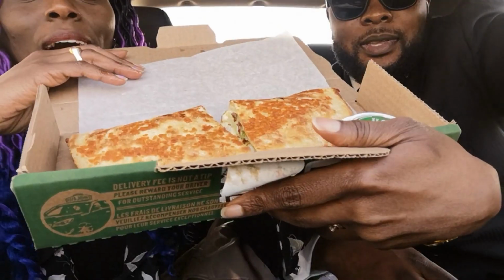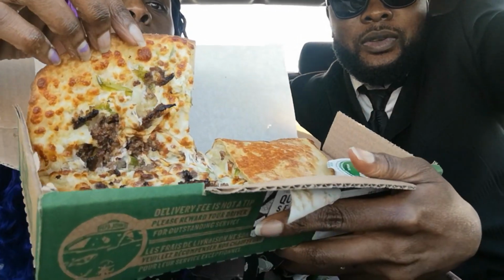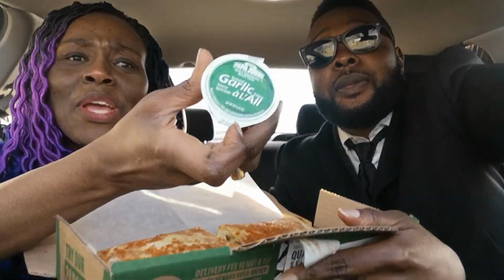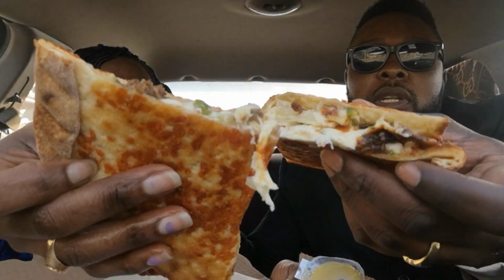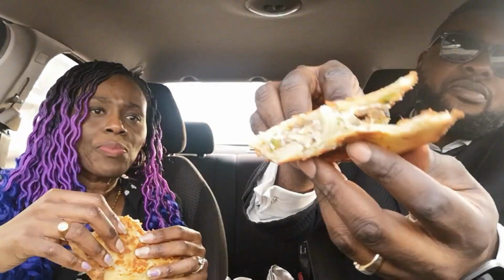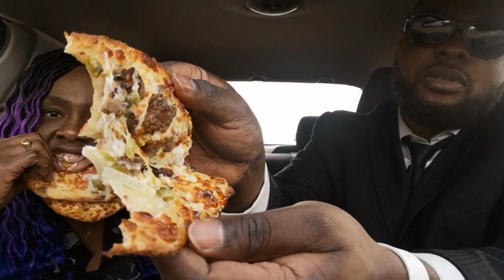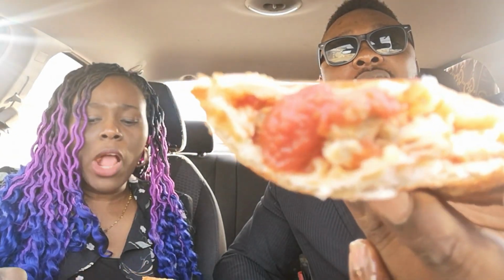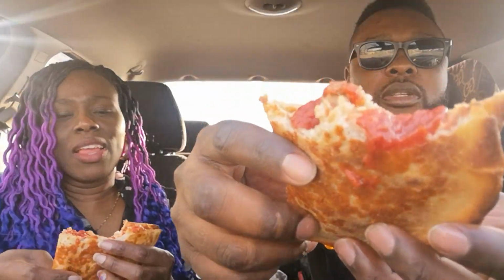Papa Johns Papadia Pizza Food You Should Try It Too | 🍔 Canada Best Food 🍔 | Chop Chop Food Channel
If you happened to visit Canada especially in Calgary then you should try this Papa Johns Papadia Pizza Food they said it is one of Canada Best Food.

🔥🔥🍔 Support For Our Channel 🍔🔥🔥

🔥 Papa John's Pizza Gift Cards ~
🔥 Men Snapback Shell-Pennzoil Logo Hip Hop Cap ~
🔥 Knit Beanie Hat for Men Women Papa-John's-Pizza-Logo ~
🔥 KitchenAid Classic Pizza Wheel, 9-Inch, Black ~

📷🎙 📽 For Filming I use This products 📷🎙 📽

🎙3-Axis Gimbal Stabilizer for iPhone 12 11 PRO MAX
📷 Sony RX100 VII Premium Compact Camera

🥰🥰🍔 Recommended Videos 🍔🥰🥰

🥰🥰🍔 Free Gourmet White Pizza Recipe 🍔🥰🥰

By: RRADAMS

2 tablespoons butter, melted
1 tablespoon olive oil
3 tablespoons minced garlic
2 tablespoons sun-dried tomato pesto
1 teaspoon dried basil
1 teaspoon dried oregano
1 tablespoon grated Parmesan cheese
1 cup Alfredo sauce
2 cups chopped cooked chicken breast meat
1 (12 inch) pre-baked pizza crust
1 medium tomato, sliced
1 (4 ounce) package feta cheese

Directions:

Step 1
Preheat the oven to 375 degrees F (190 degrees C).

Step 2
In a small bowl, mix together the butter, olive oil, garlic, pesto, basil, oregano, Parmesan cheese and Alfredo sauce. Arrange the chicken on top of the pizza crust. Pour the Alfredo sauce mixture evenly over the chicken. Top with tomato and feta cheese.

Step 3
Bake for 10 to 15 minutes in the preheated oven, until the crust is lightly browned and toppings are toasted. Cut into wedges to serve.

Stay Hungry Enjoy!